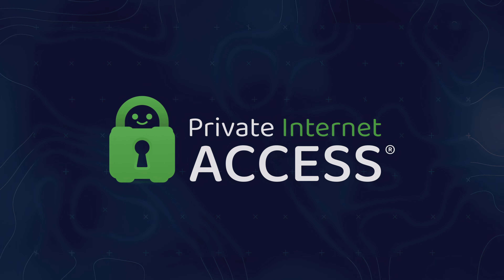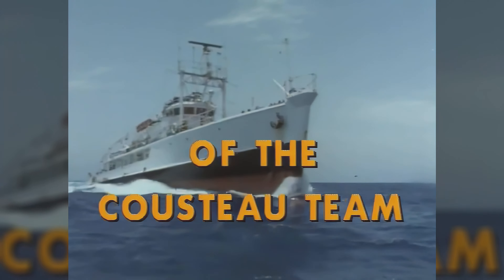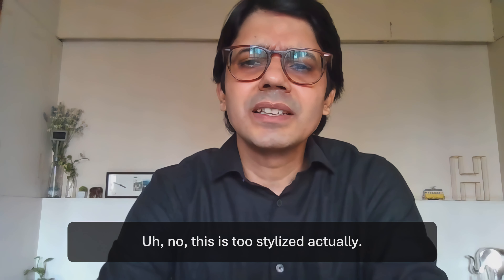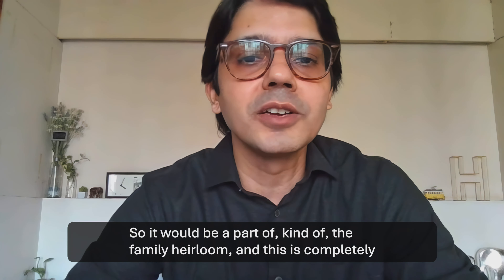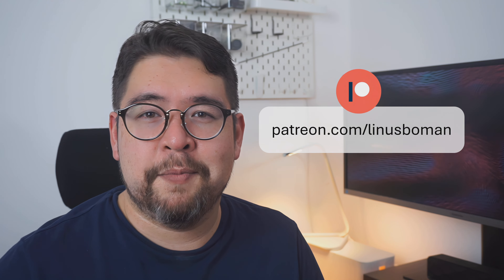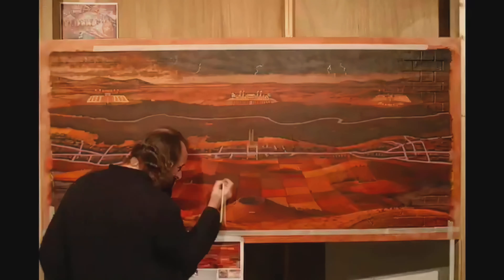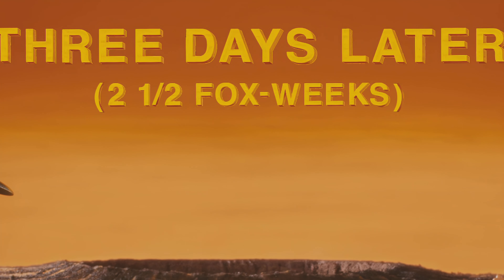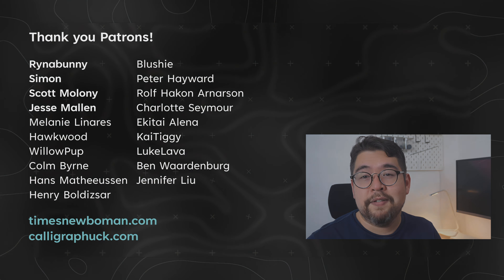How Wes Anderson moved beyond Futura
How did Anderson's typographic taste change and evolve over the course of the 2000s?

0:00 Wes Anderson's films of the 2000s
0:33 The Life Aquatic with Steve Zissou
2:35 Zissou and Jacques Cousteau
3:29 A custom outlined Futura?
4:04 Retro-modernist aesthetics
4:49 The Darjeeling Limited
5:16 Chandan Mahimkar, Mubai-based designer and lettering artist
5:35 The Darjeeling Limited logotype
7:34 British colonial influence
8:25 Authentic design details
9:38 Outside the train
10:52 Closing credits custom font
12:20 A sign-written Easter egg
12:55 Sponsor: Private Internet Access
14:22 Fantastic Mr Fox
14:59 Delightful details
15:50 A very un-British adaptation
16:13 Prime suspect: Helvetica
17:39 Getting way too worked up about trivial minutiae
18:42 Culturally ambiguous results
19:21 Crossing the Futura rubicon
20:47 What's coming in Part 3

Music from storyblocks, artlist and streambeats.